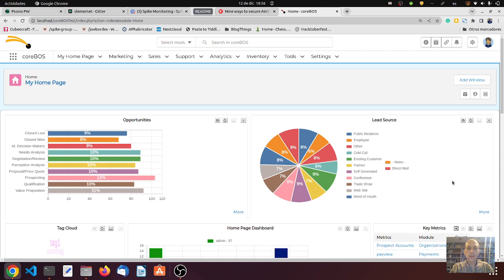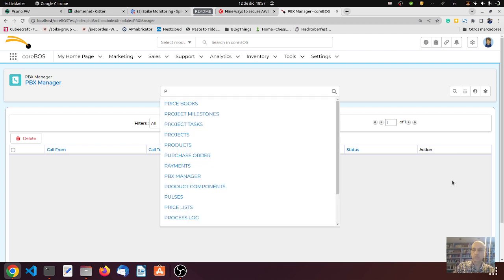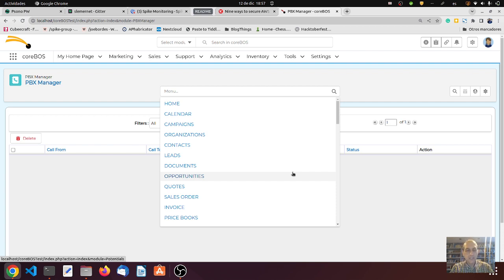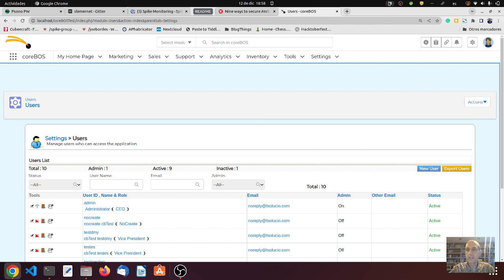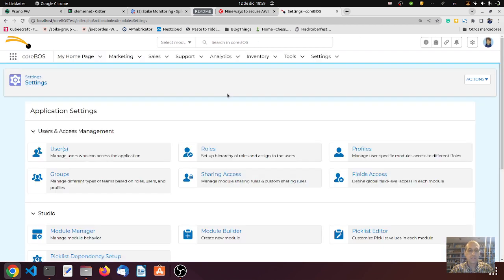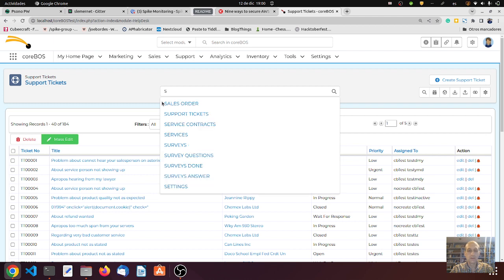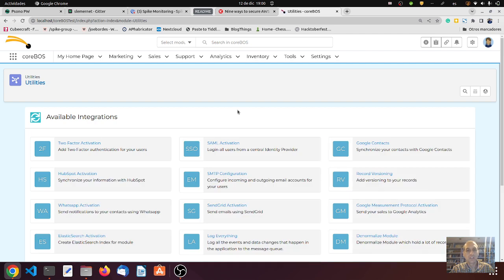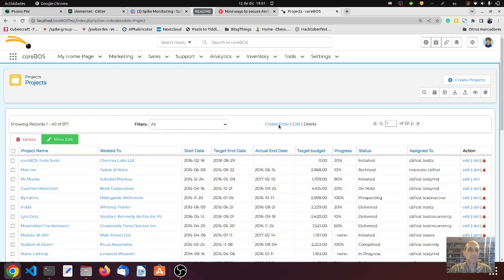coreBOS Menu Search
see how easy it is to move around your coreBOS with this type-search functionality!